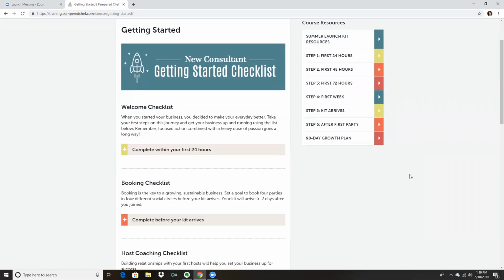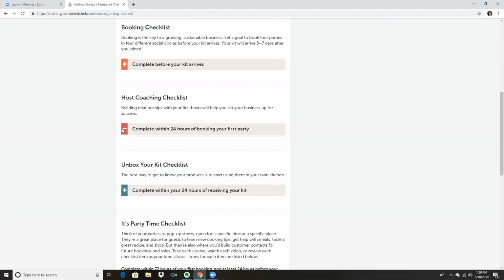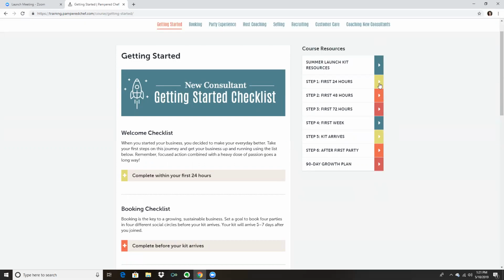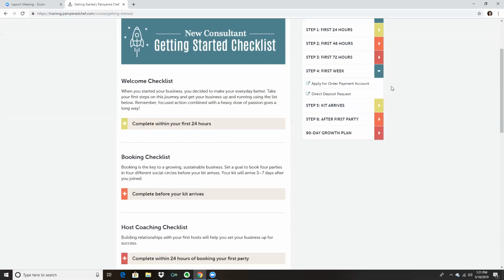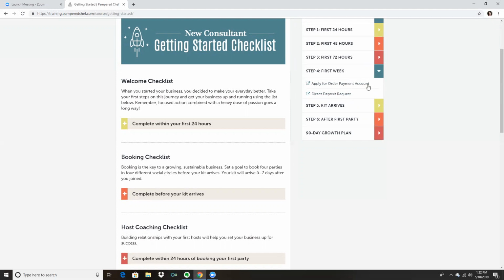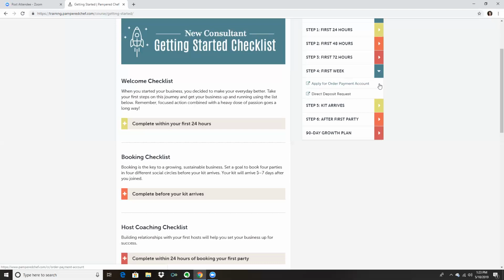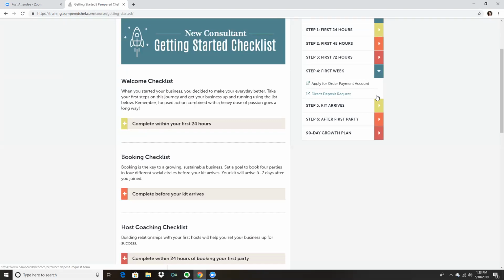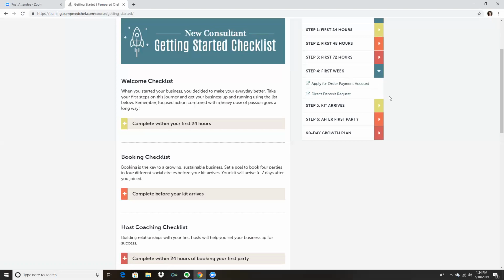Pampered Chef Training // Navigating the Getting Started Checklist page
Here's everything you need to know about our Getting Started Checklist page.

For information about joining our amazing Pampered Chef team, the PC Dream Team, please